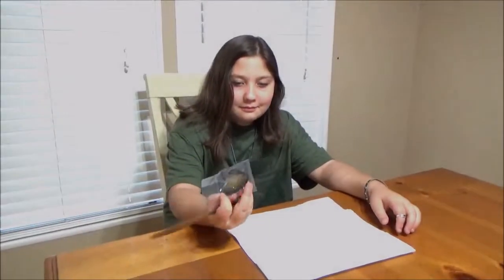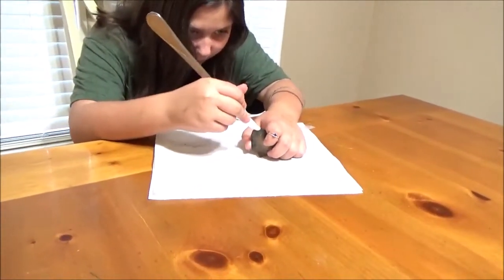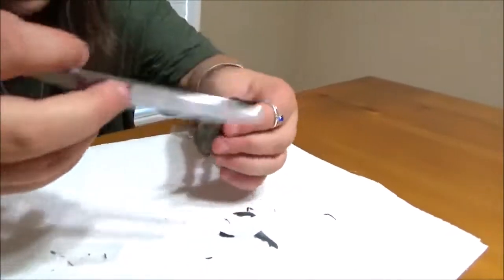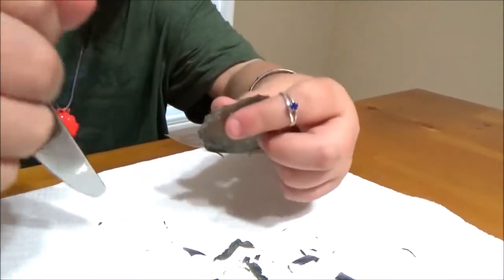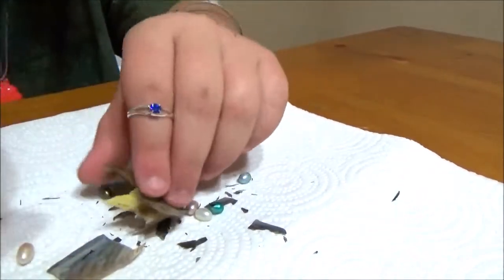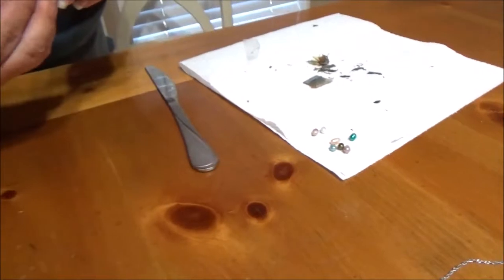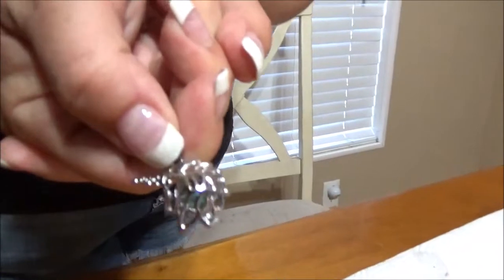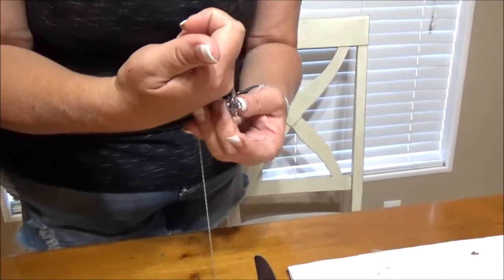CRACKING OPEN OYSTERS FOR PEARLS / GREAT GIFT IDEA!! / KIDS LOVE IT!!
JEREMY FOUNTAIN
THEMOWERMEDIC1

TREY DRIVER
BIG BUCK MOWERS AND EQUIPMENT
3301 STATE HIGHWAY 121
BONHAM TEXAS 75418

PEARL HOLDER LOCKET PENDANT NECKLACE